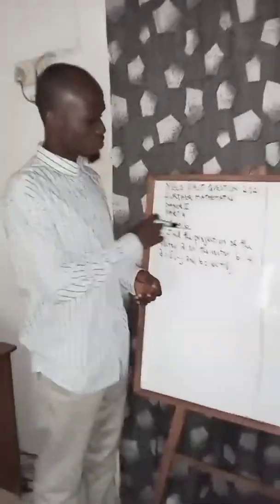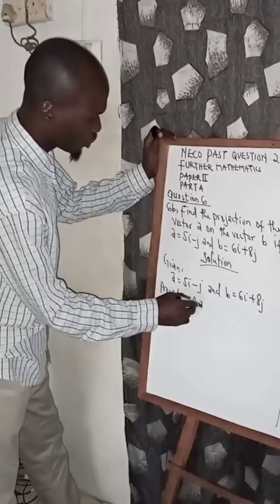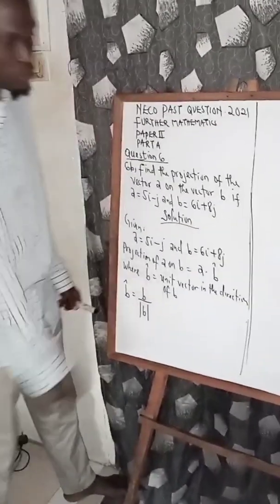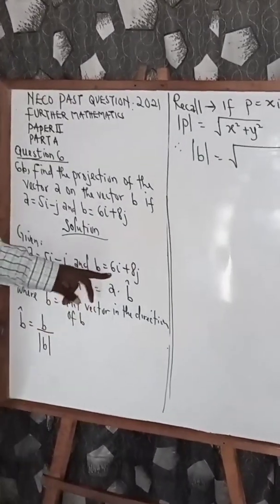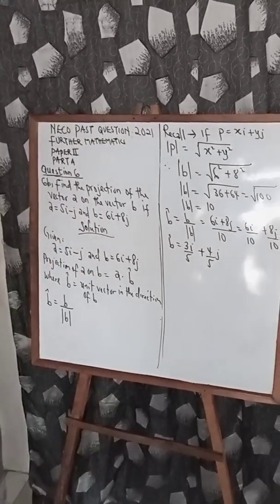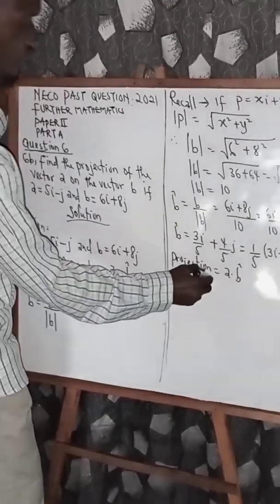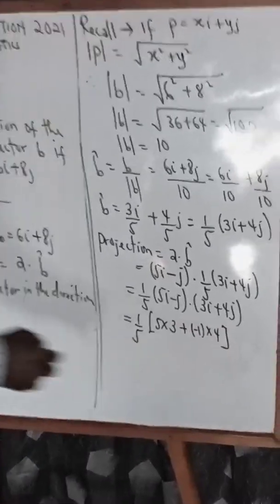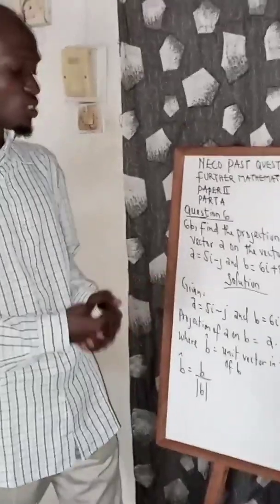Question 6b (Further mathematics NECO 2021)